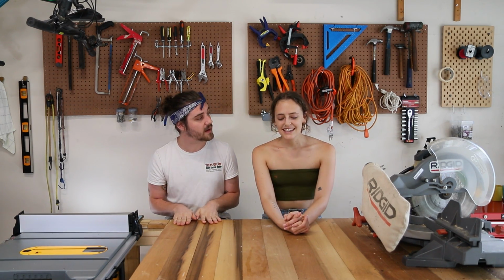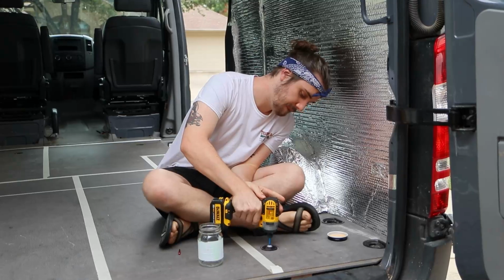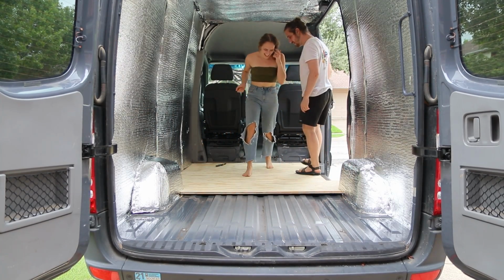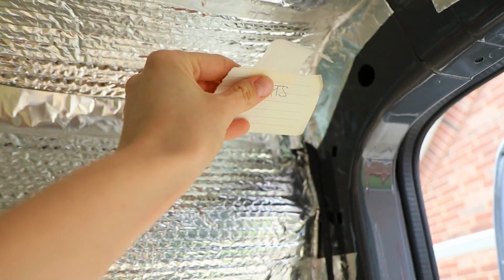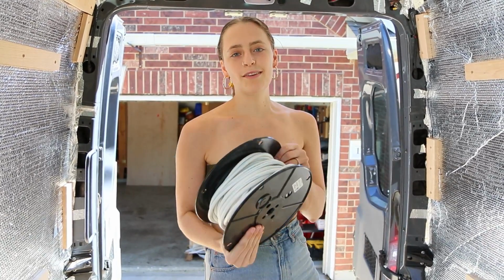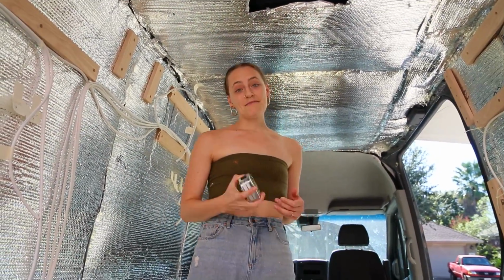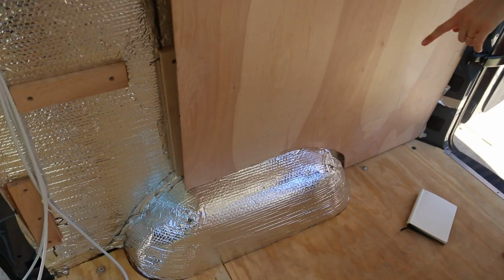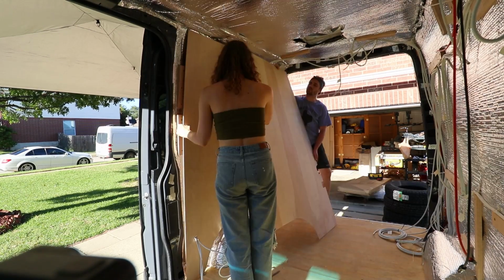DIY Van Conversion | ELECTRICAL WIRING, FRAMING, & WALLS in our 4x4 Sprinter Van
We're converting a new van into a home, but this van isn't for us. IT'S FOR YOU! This is a van that anyone will be able to take out for short trips to try out van life. We are so excited to be pouring ourselves into this project and loving that you guys will get to enjoy it one day.

About The Matneys:
We're Nicholas and Aubry, a couple traveling North and South America in our converted Sprinter Van. On The Matneys, we love chatting about the reality of living in a van, what van life allows us to do, and how traveling to new places with new cultures can really open your eyes to so much about the world, our own country, and ourselves. Our little home is simple, but it takes us to the most magical paradises in the world.

Edited by Abraham Chen.